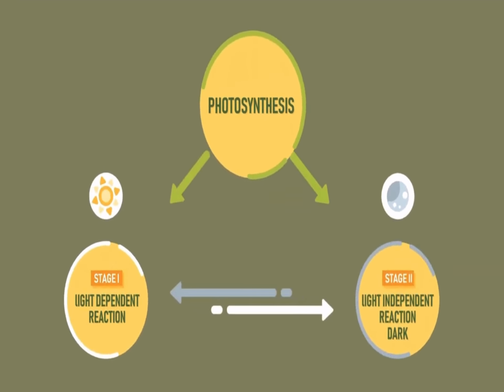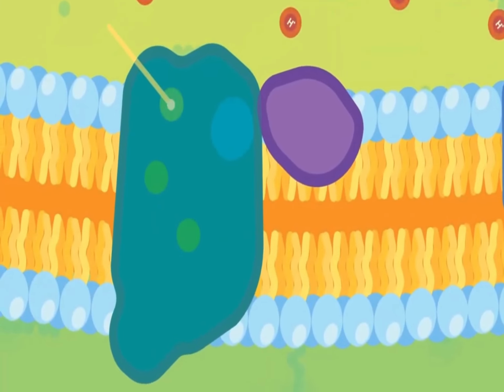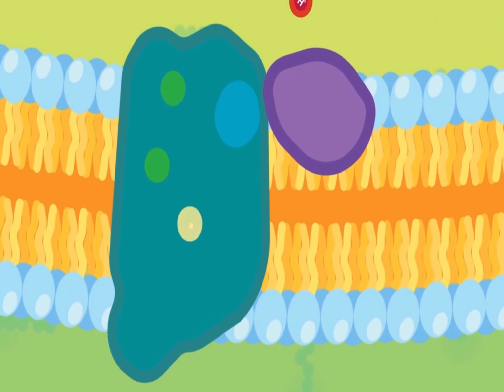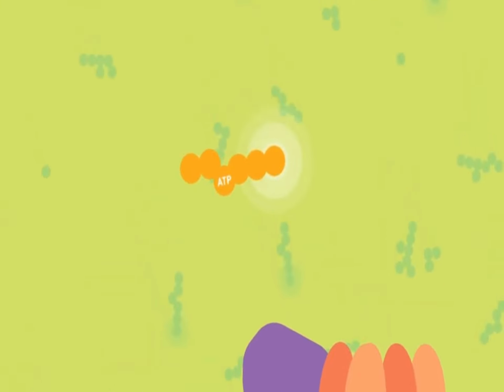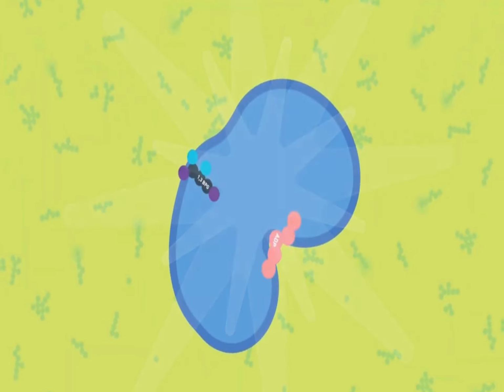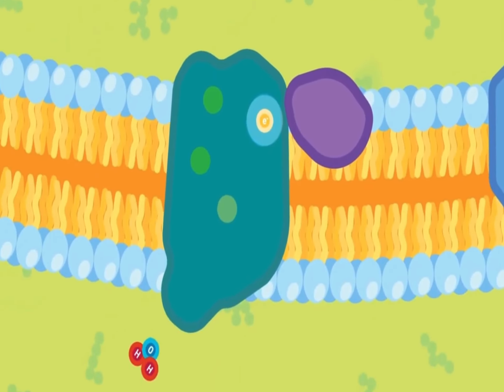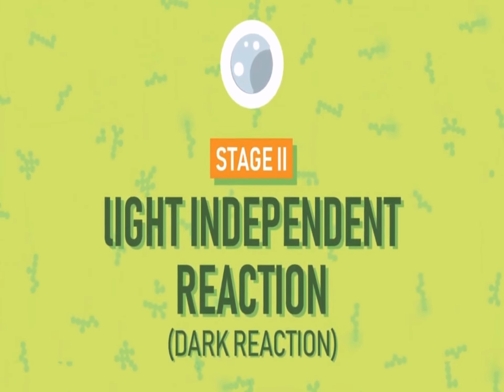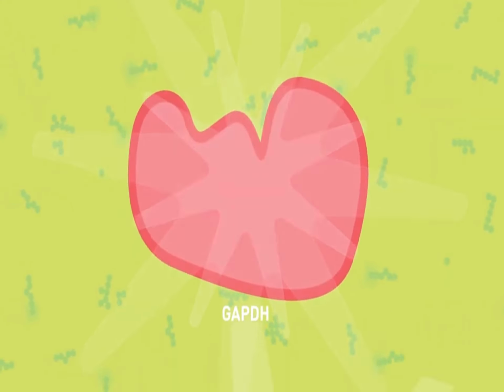How Do You Harness The Power Of The Sun? | God’s Ingenious Photosynthesis | Biblicaltours.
Here is a wonderful video explaining the process of photosynthesis, how the light dependent reaction uses sunlight, water and carbon dioxide to create oxygen and carbohydrates! How can this ingenious, complex process come about through a purely random, unguided, accidental, slow and gradual, chance event, as proposed by the theory of evolution? Because it can’t! Here we see God giving us everything we need, the food we need to eat and the oxygen we need to breathe through a miraculous process He created called photosynthesis!